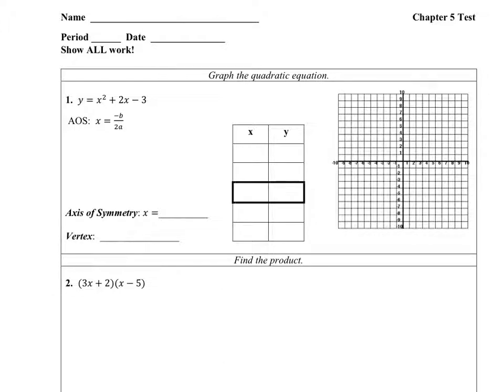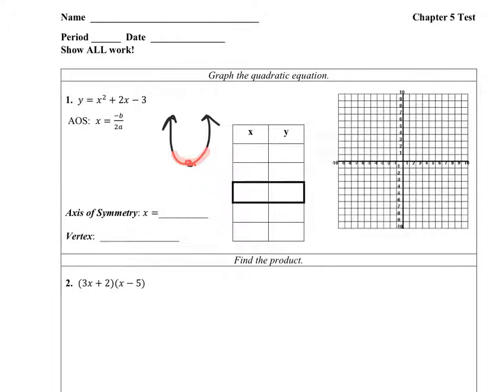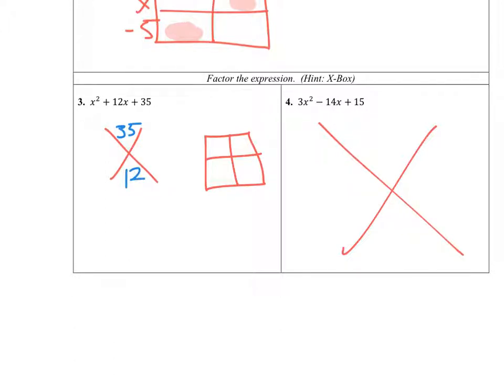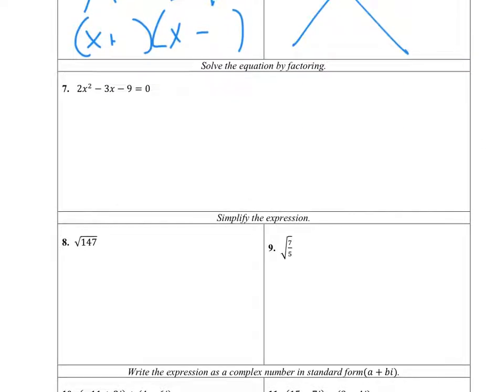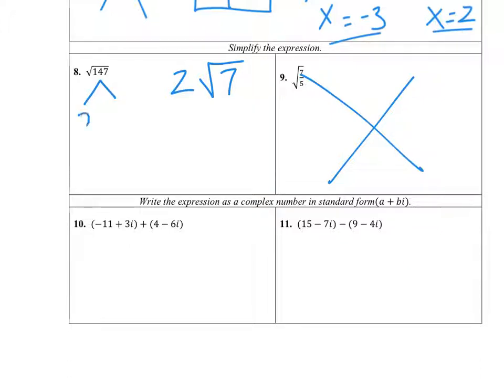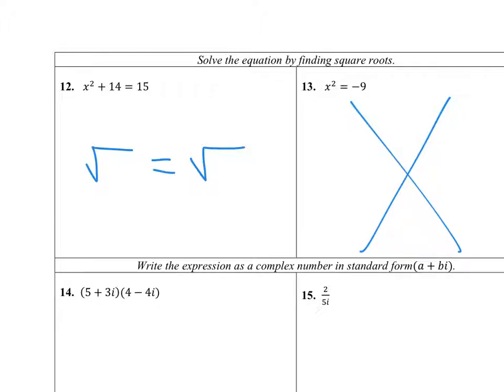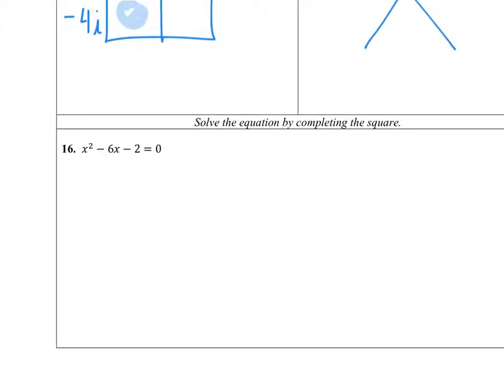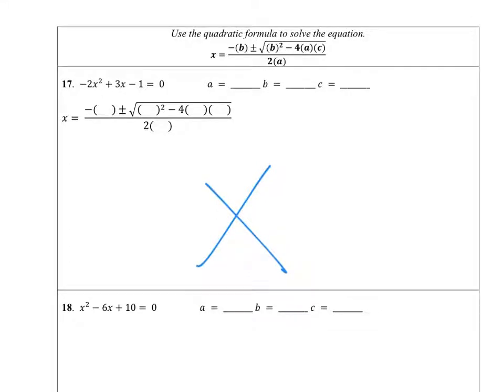Algebra 2 Ch. 5 Test